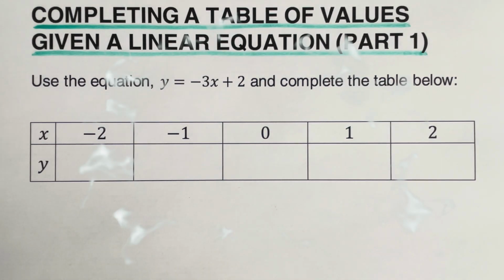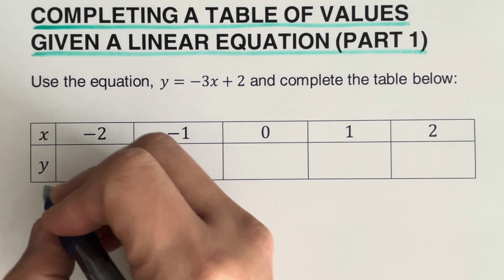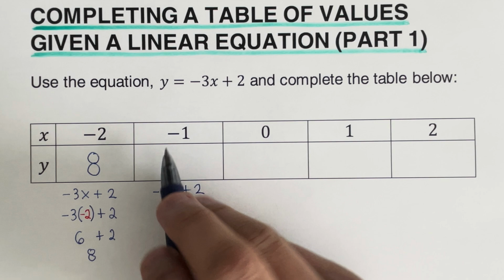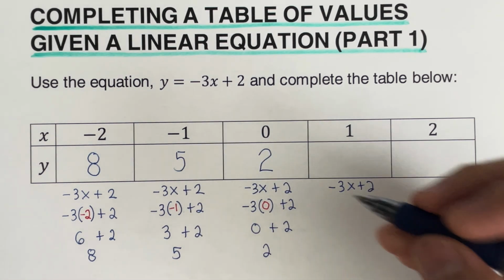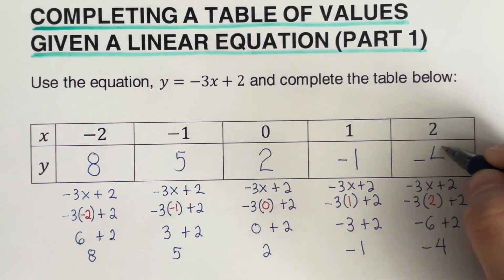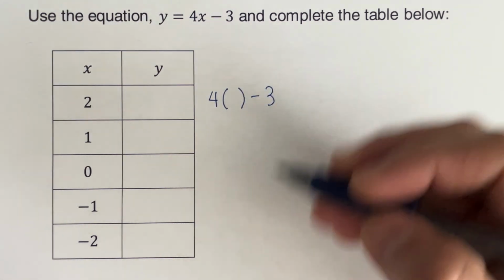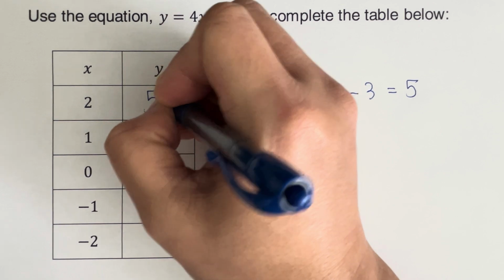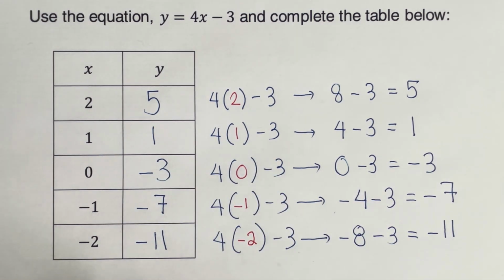Completing a Table of Values Given a Linear Equation (Part 1)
This video will show the step by step method of completing a table of values given a linear equation of the form y=mx+b or in slope intercept form. This part will show substitution method in completing the table.